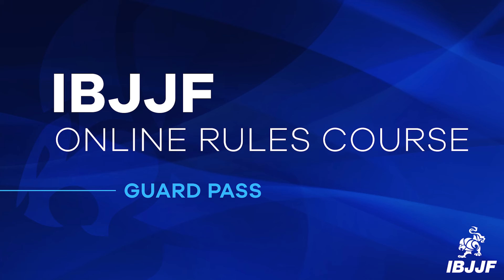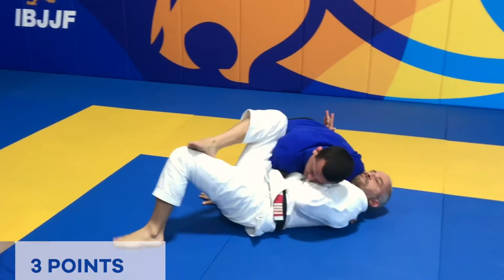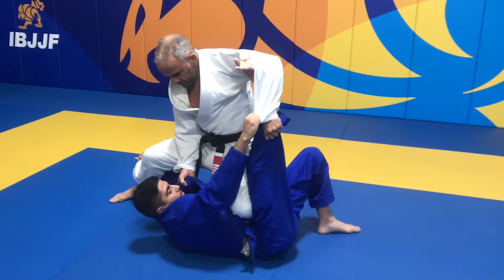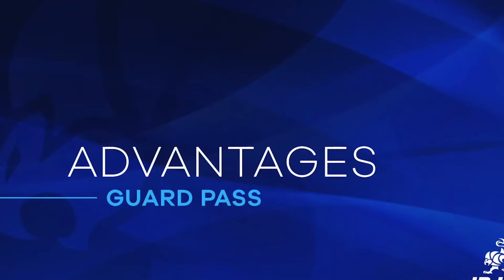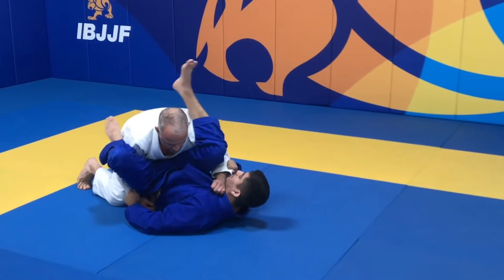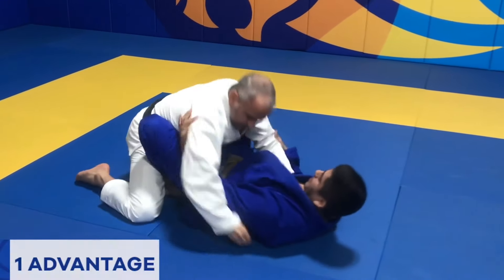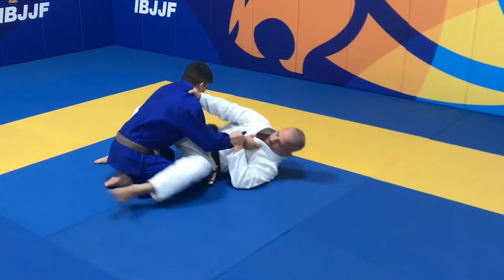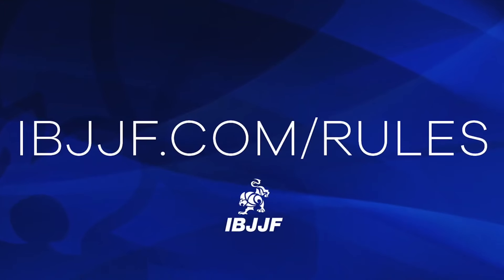4. Guard Pass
Now available in Portuguese, Spanish and French subtitles.